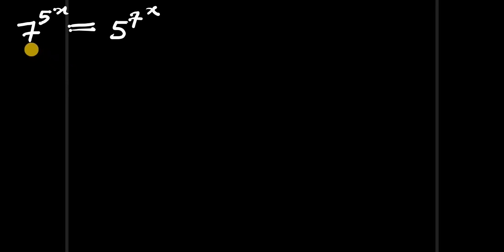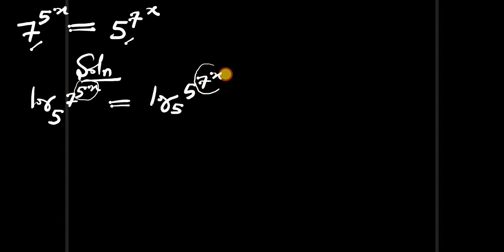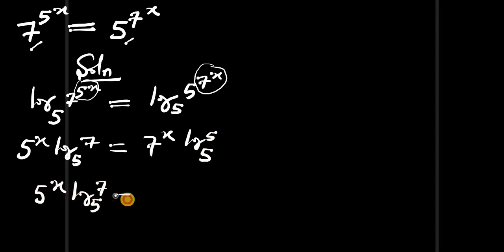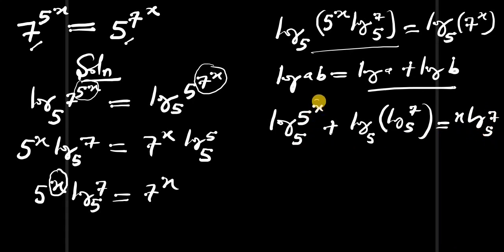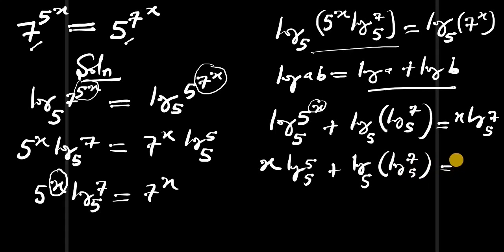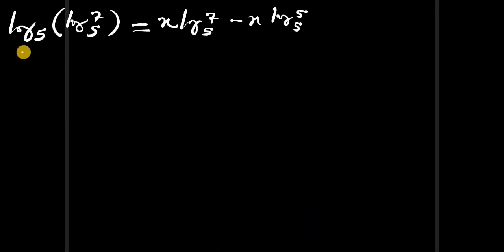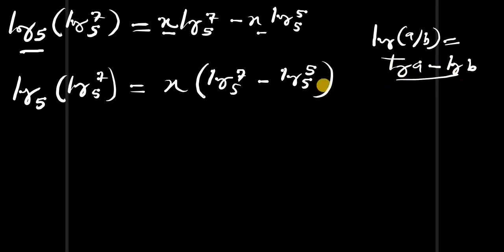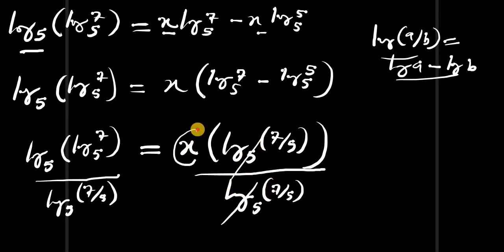A beautiful Exponential Problem | A Nice Math Problem | Can you Solve it?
Hello! In this video, we present a nice math Olympiad challenging problem, an intriguing factorial olympiad problem that will put your problem-solving skills to the test. Can you evaluate this factorial expression and prove your mathematical prowess? Join me as we explore the world of Math Olympiad and unravel the secrets behind this mind-boggling challenge.
number theory
Mathematical Olympiad
Algebra Problem